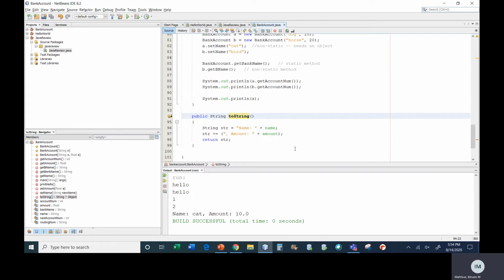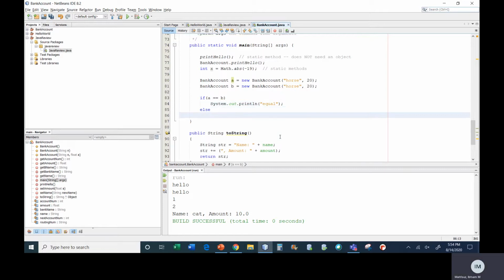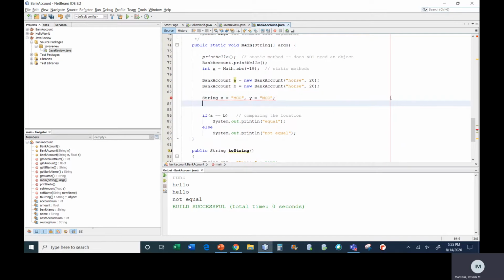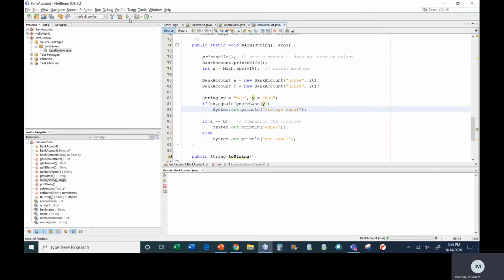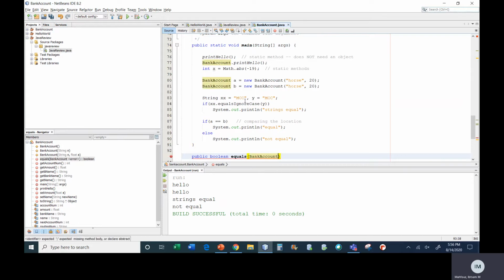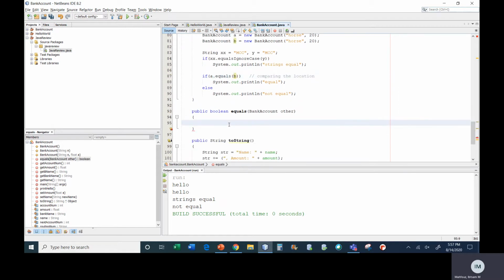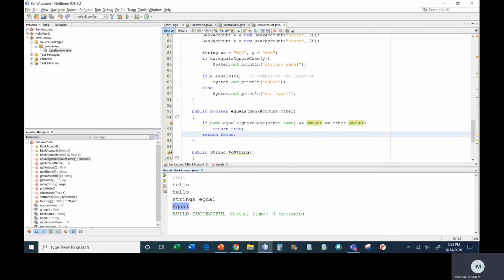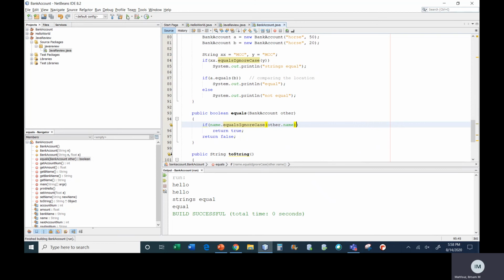Java II Chapter 8 Class 1 Part 5 equals Method